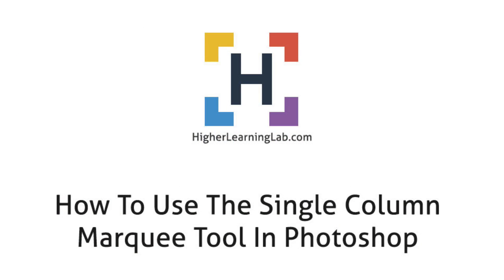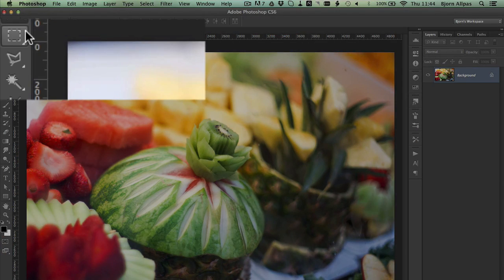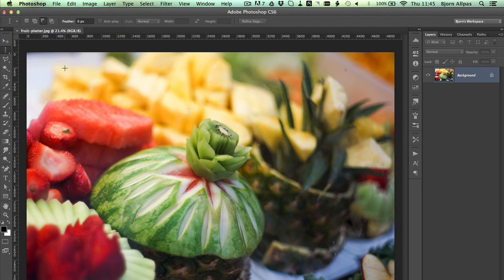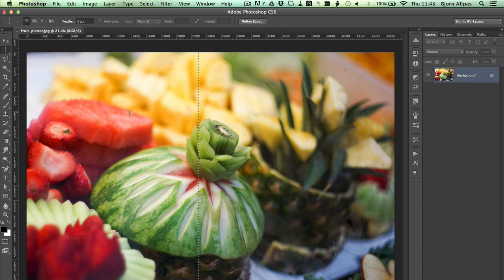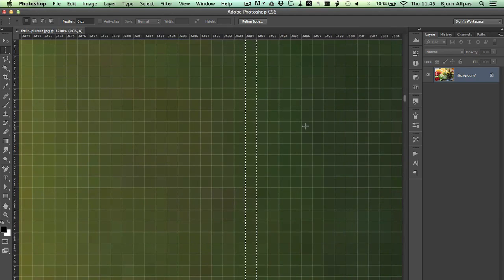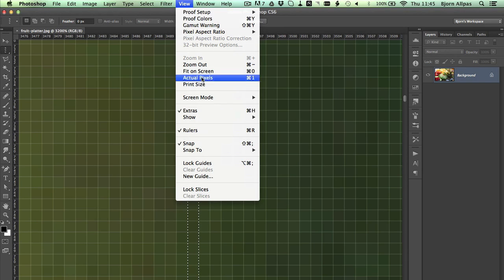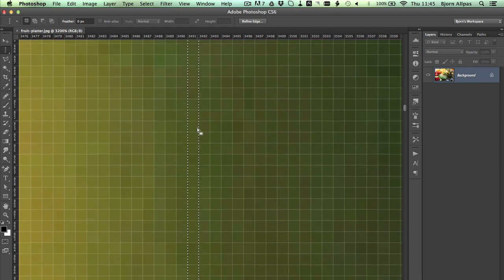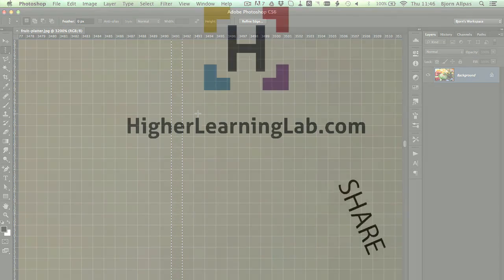How To Use The Single Column Marquee Tool In Photoshop - HigherLearningLab.com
The Single Column Marquee Tool is one of the basic Photoshop selection tools. Using this tool you can select a single, 1 pixel wide column up and down the entire composition. In this video you walk you through all the options you have when using this Photoshop selection tool.

Inside of Photoshop, find the Rectangular Marquee Tool icon (a dashed square) in the tool bar. Click and hold on that icon and a flyout menu will appear.

Hover over that Single Column Marquee Tool in this menu and let go of your mouse or trackpad button to select it.

Now that you have it selected you can click anywhere on your image to select a single row of pixels.

You have some options to refine your selection

You can also use the Add Selection icon to keep on adding rows to your selection each time you click somewhere with the magic wand tool.

You can use the Subtract Selection icon to remove rows.

You can use the Intersection icon to select only the areas where two selections intersect.  This would only appear if you are combining the Single Column Marquee Tool's selection with other selection tools.

You can also "feather" your selection which means soften the edges. So instead of selecting just one column of pixels, if you increase the "feather" setting you will be selection more columns of pixels.

That's all there is to it. I hope this information helps you!

today for more great tech tutorials!